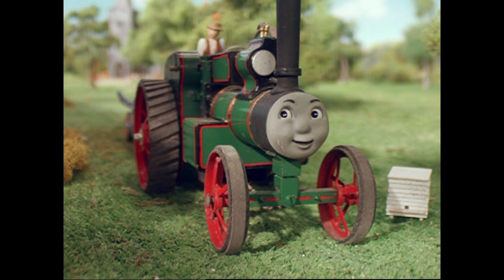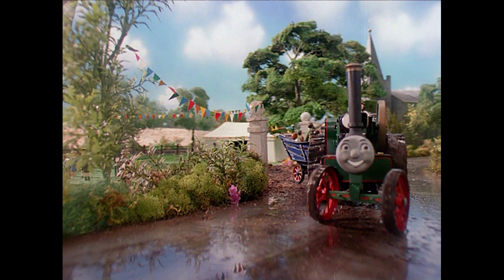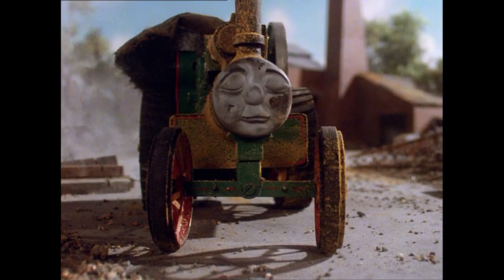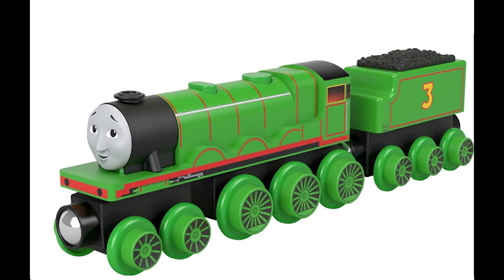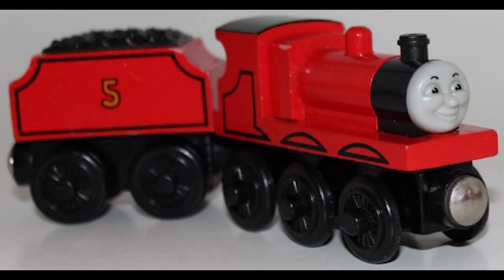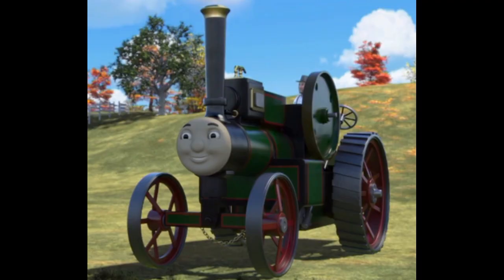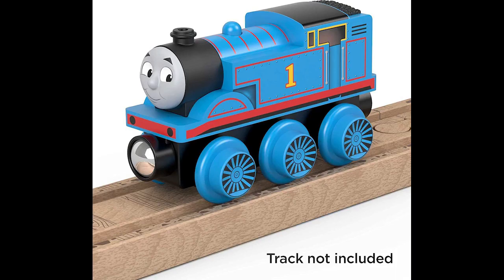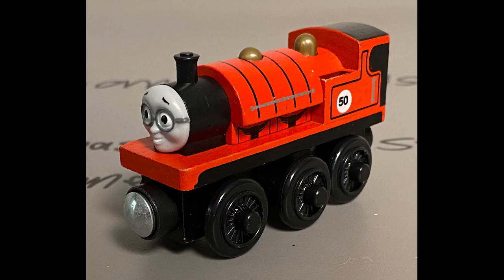My Honest Thoughts on the New 2022 TWR Line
I'm sorry this took so long, but it's finally here! This is where I explain my honest thoughts on the brand-new Wooden Railway line of 2022! Let me know your honest thoughts on this new format. Do you think it's great, or have you seen better? And remember, this is just my opinion, so please respect my honest thoughts on this new toy line...or else!

Also, I'm NOT going to promise this, but I'll try to make my next top 10 by tomorrow or the next day, just before my California trip on Thursday. And on that trip, I'll be doing some family fun including my first visit to the Travel Town Museum in Los Angeles, California, which will be on Friday this week. I'll do my best to make a video about it, and I REALLY hope to find some 2022 TWR stuff at their gift shop! Otherwise, I may have to look in Barnes & Noble instead (if they'll have any).

Oh, and sorry for the poor mic quality on certain parts of the video. I hate it when that happens sometimes!